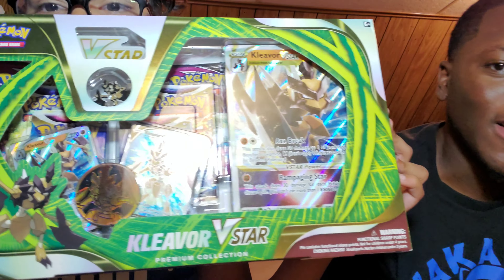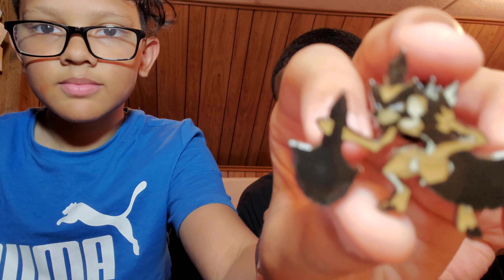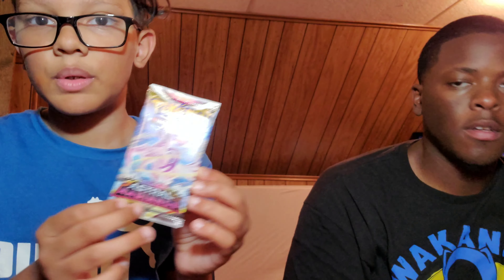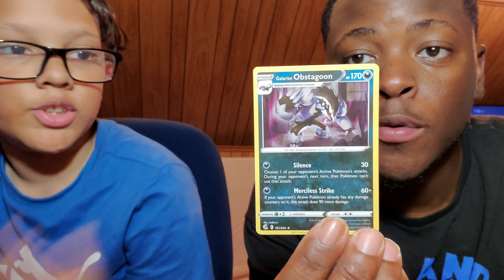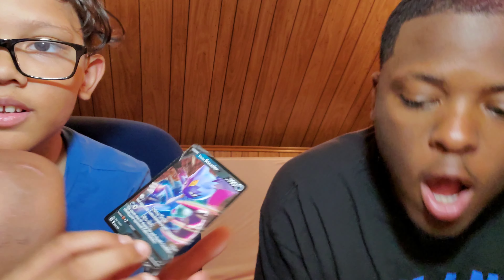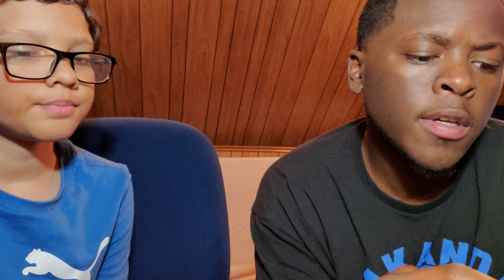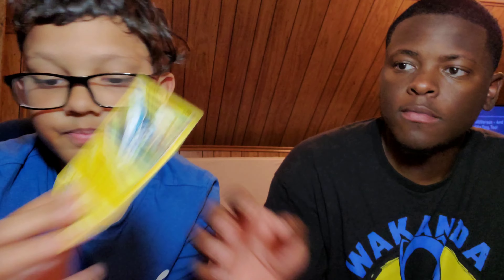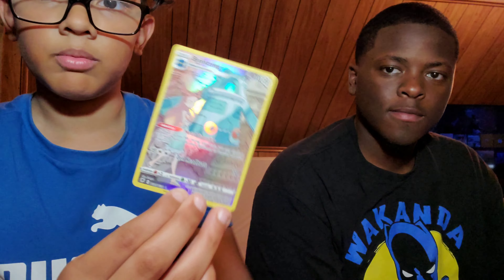Pokemon Cards Unboxing With My Son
DBdG574

YOOOOOOOO what's good. It's D-Boy da Greatest coming at yall mane with more great videos.